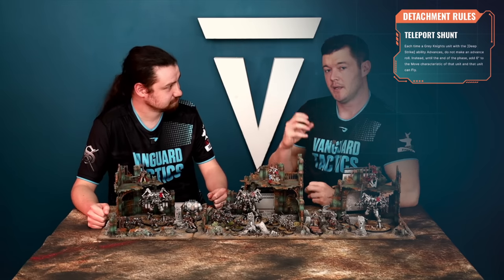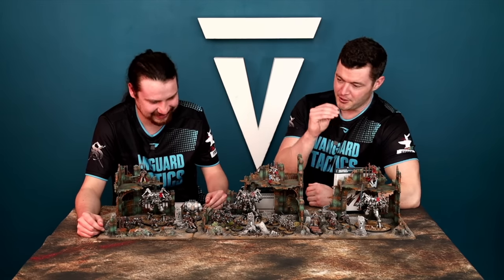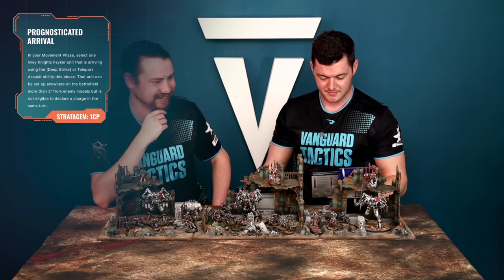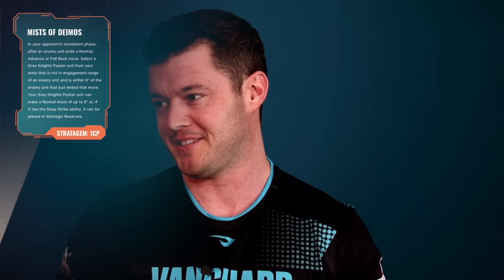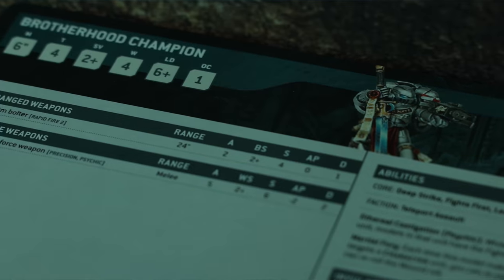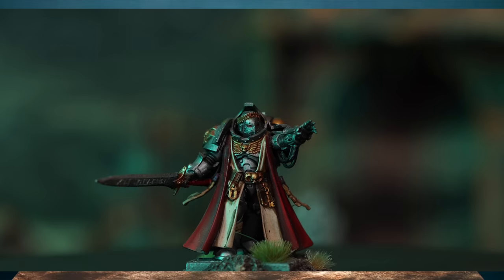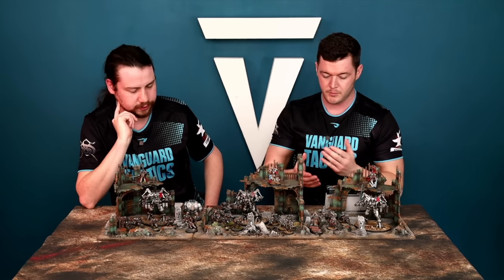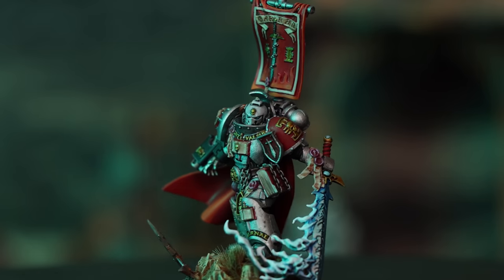How to Play Index Grey Knights in Warhammer 40K 10th Edition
Greetings, Battle-Brothers! Welcome to another video on the Vanguard Tactics channel.
In this video, we're stepping into the hallowed ranks of the Grey Knights, the fearless daemon hunters of the Adeptus Astartes, as part of our Warhammer 40K 10th Edition How to Play Series.

The Grey Knights, known for their secretive nature and unparalleled psychic prowess, stand as the Emperor's ultimate weapon against the forces of Chaos. In this video, we will guide you through the sacred doctrines, tactical dogmas, and detachment rules that make the Grey Knights one of the most unique chapters in the Warhammer 40K universe.

This guide will feature:

Grey Knights Faction & Detachment Rules: Explore the updated rules that mould the Grey Knights' playstyle, empowering the effects and opportunities brought by Warhammer 40k 10th Edition.

Top Stratagems: We've sifted through the Grey Knights stratagems to equip you with tactical options that can shift the balance of battle in your favour.

Key Unit Choices: From the formidable Kaldor Draigo to the mighty Nemesis Dreadknights, we'll shine a light on the most effective and versatile Grey Knights units.

Powerful Synergies: We'll delve into the synergy potentials within the Grey Knights faction, ensuring you maximise your stratagems, enhancements and unit combinations.

Whether you're a seasoned commander of the Grey Knights or a new aspirant, this video is a crucial guide for anyone looking to command the forces of the Emperor's most secretive warriors.

00:00 Intro
00:49 Faction rule
04:10 Detachment rule
05:50 Enhancements
11:50 Stratagems
18:34 Unit spotlight
34:25 Mission Play

Enrolment for the first Vanguard Tactics Academy of 10th edition is now LIVE!

Embark on a transformative Warhammer 40K journey with the Vanguard Tactics 10th Edition Academy. Dive into:
Comprehensive modules: 17 expertly designed modules ranging from Core Concepts, Master Army List Writing, to understanding the nuances of 10th Edition Missions and forming a battle plan.
Dynamic live coaching: Experience hands-on learning with our seasoned UK and US coaches. Sessions include deep dives into tactical decision-making, ranging from 'Choose Your Secondaries', 'Meta Busters', get your questions answered with 'Quiz the Coach', plus hobby sessions, mathhammer, tournament prep and much more.
Thriving community: Engage with a passionate cohort of players, share insights, strategies, and foster lasting connections in the realm of Warhammer 40K.

Join the 10th Edition VT Accelerator Course:

Seamlessly Transition to Warhammer 40K 10th Edition with the Accelerator Programme!

Experienced 9th Edition player?

Get ready for a smooth transition and maintain your competitive edge with expert guidance and up-to-date strategies.

Take the Vanguard Tactics Quiz to discover your strategy IQ! 🤔 Get a detailed report on your strengths and weaknesses, plus a diagnostic analysis to help you improve your game.

VT Start Playing 40k Course

New to Warhammer 40k? Want to return to the hobby? Maybe you want to brush up on your basics? This course will be all you need to start playing Warhammer 40k 10th Edition which is coming this Summer.

Want to learn how to play 40k 10th edition as soon as it is released?